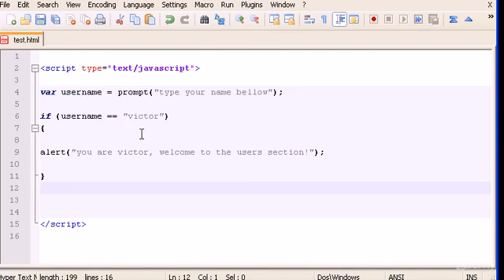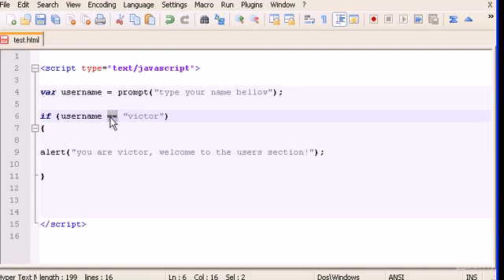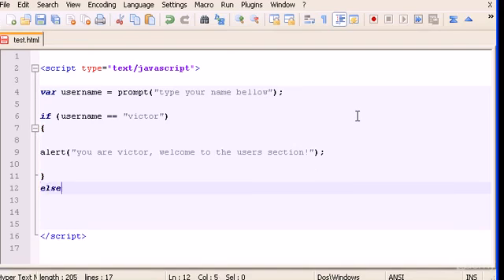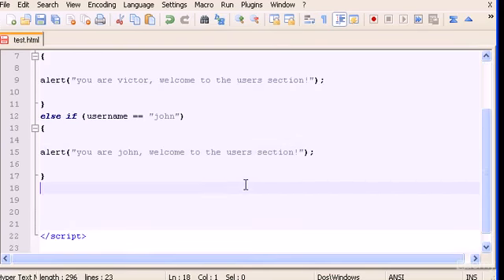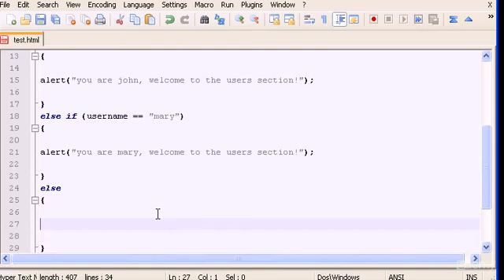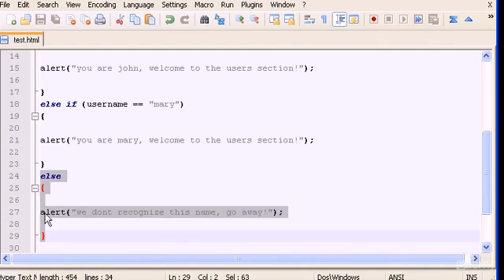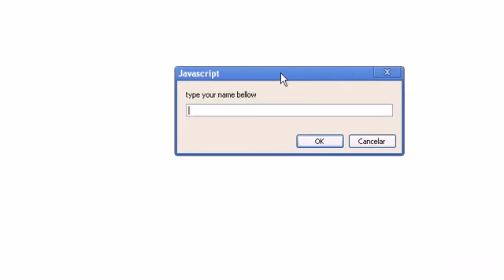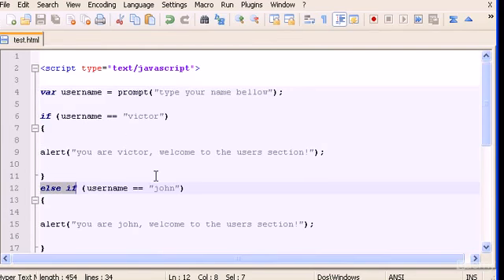8 JAVA Scripts Tutorials